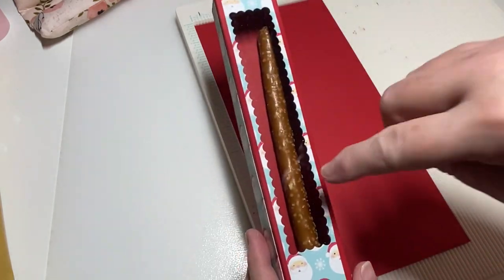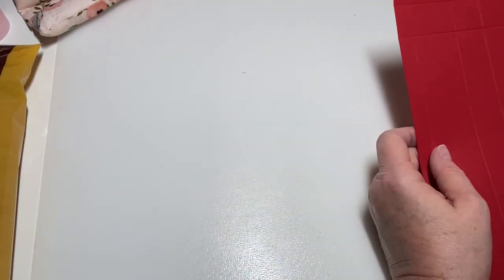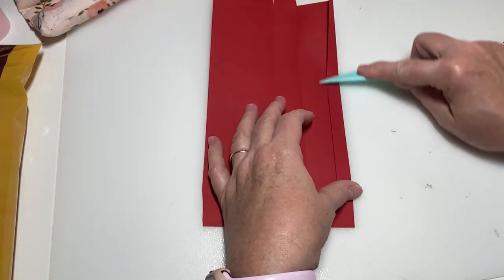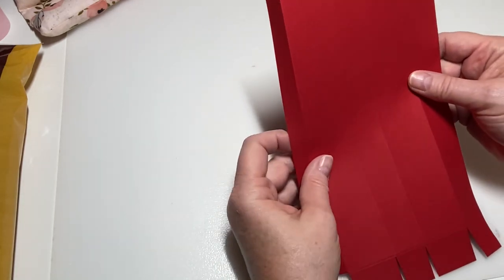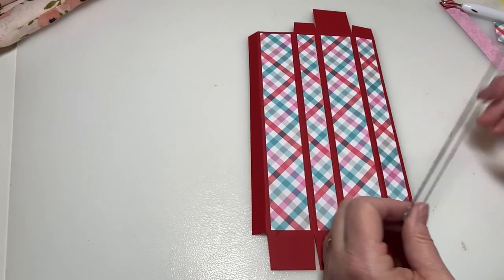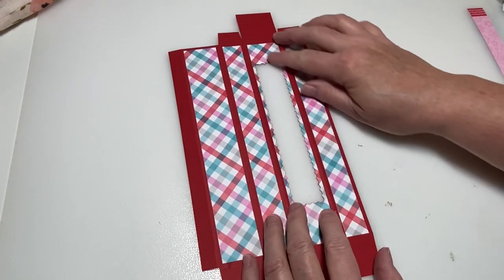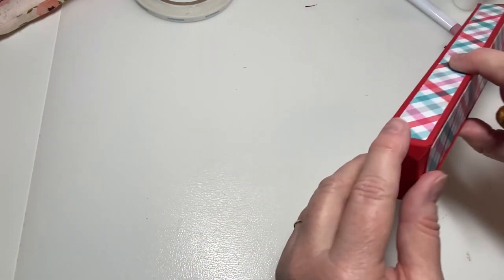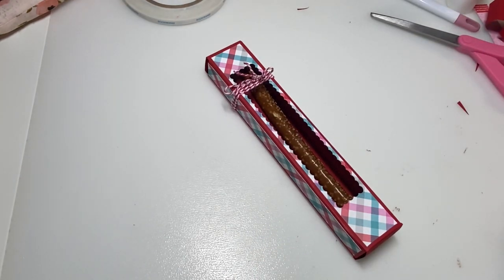CRAFT FAIR SERIES 2022/PRETZEL TREATS!